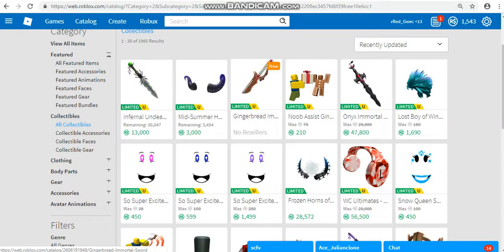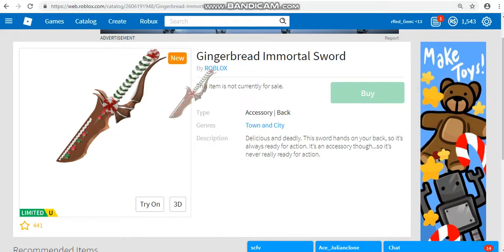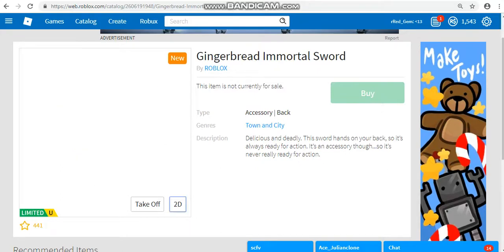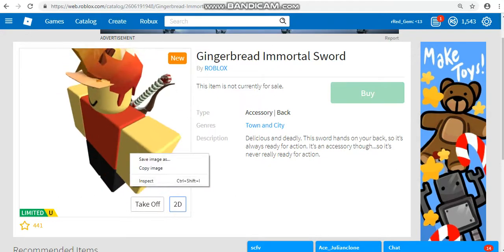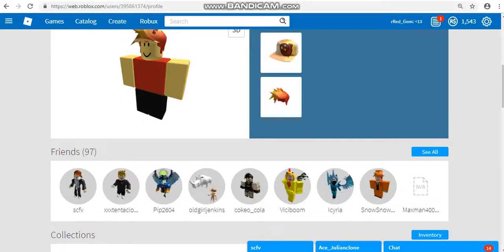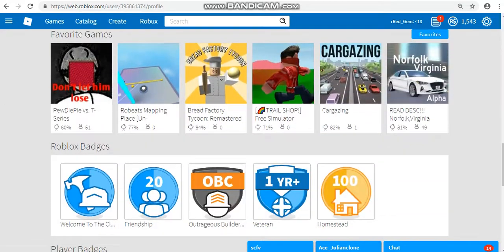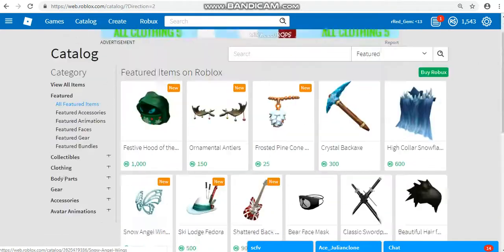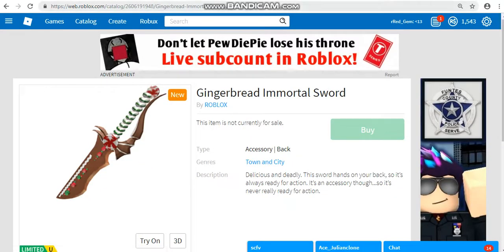GINGERBREAD IMMORTAL SWORD IS OUT! well, sorta..